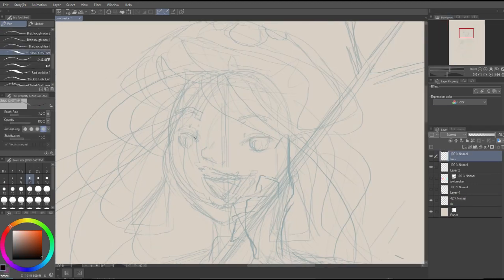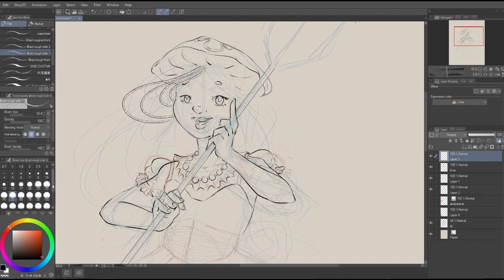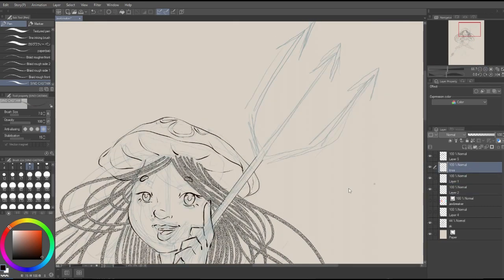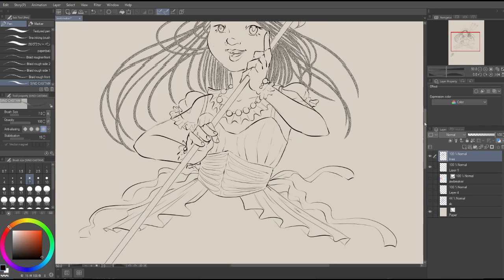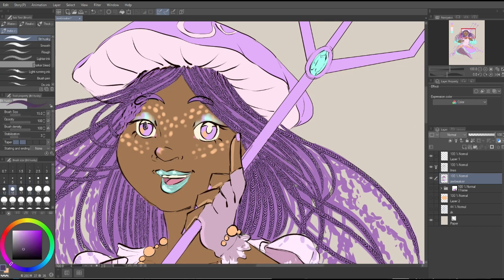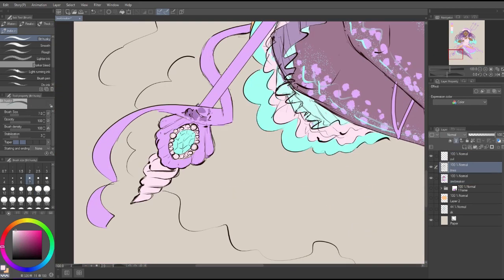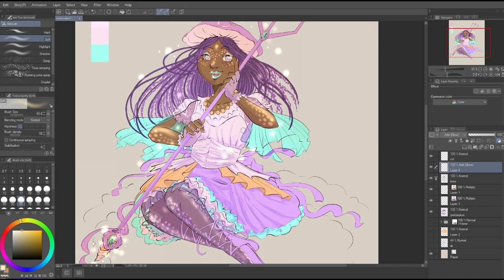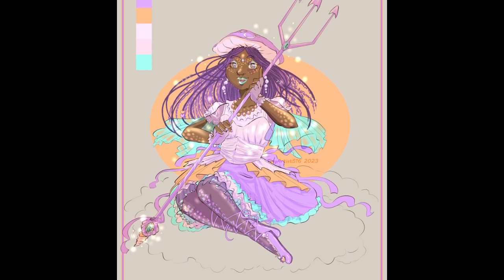Palette Challenge- Day 15 ✨ Hero 3 ✨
something cute and bubbly is brewing today